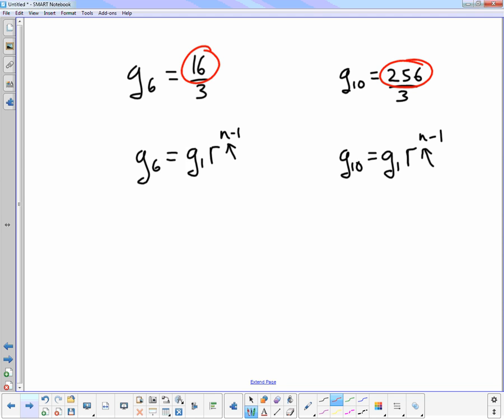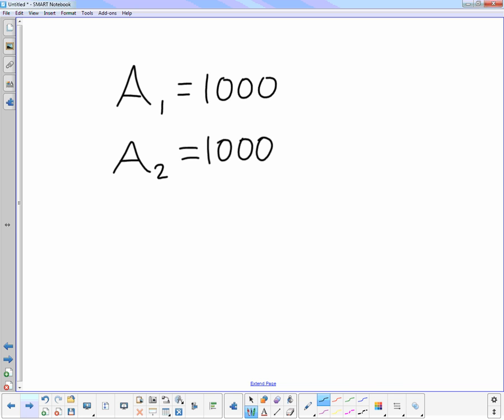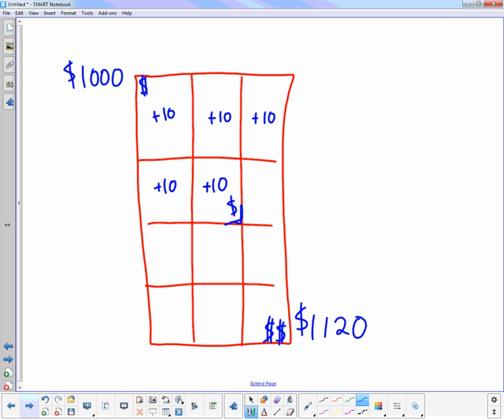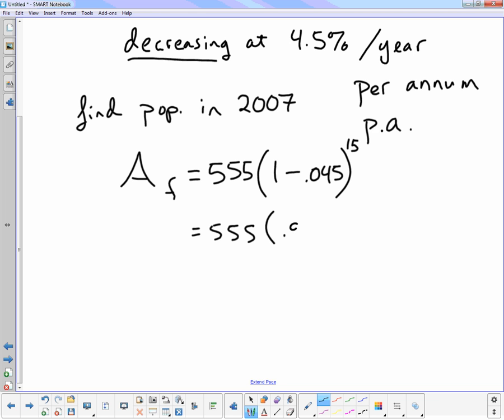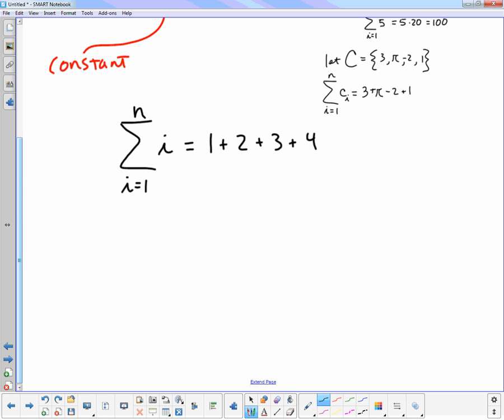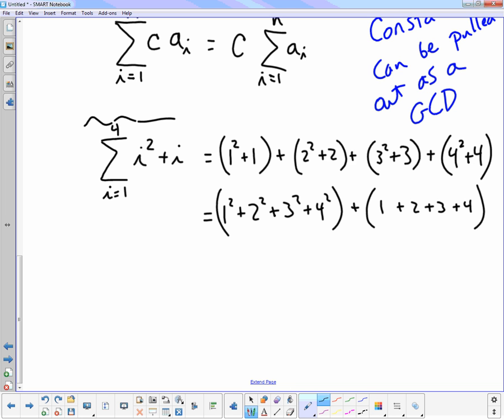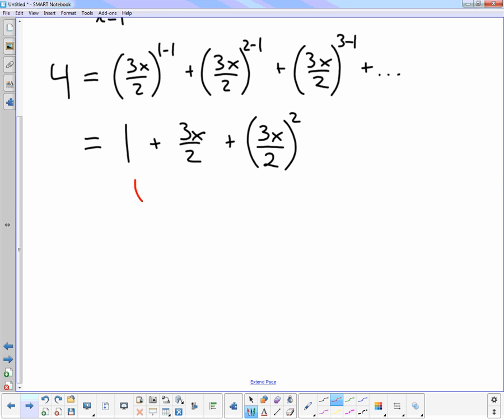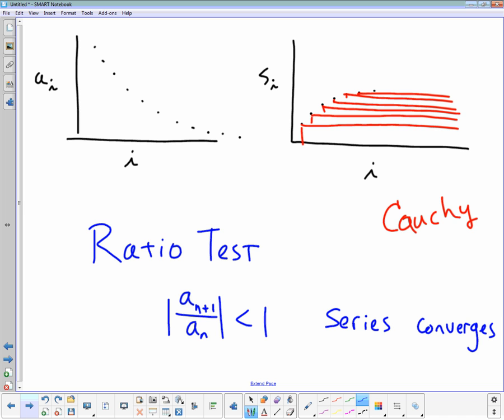HL 1 Compounded Interest and Convergence; September 10, 2015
Compounded interest
Convergence of infinite geometric series
Ratio Test for Convergence